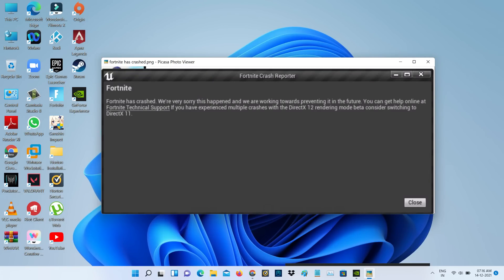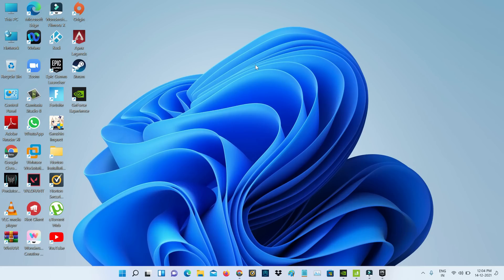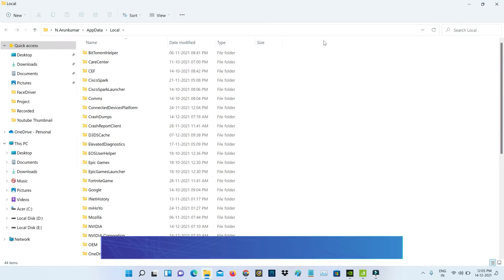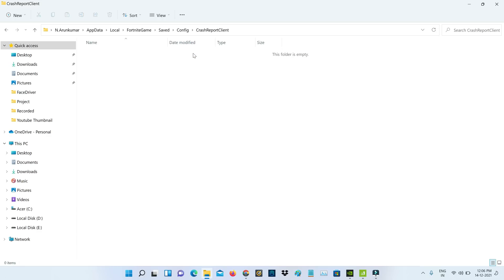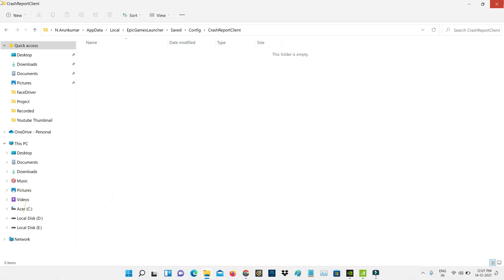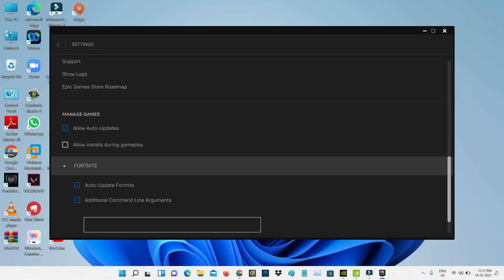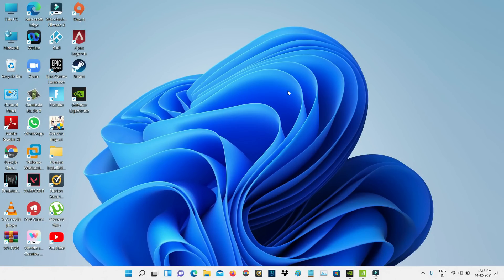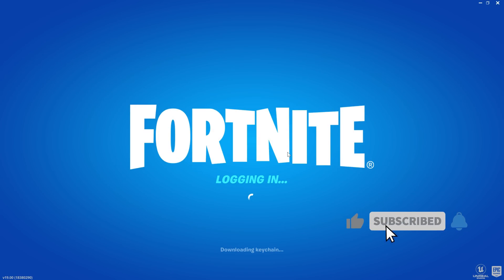Fix Fortnite Crash Reporter - Fortnite has crashed we're very sorry this happened and we are working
This tutorial is about how to fix fortnite crashing/freezing issue on pc - fortnite has crashed we're very sorry this happened.

In future 2023 if may be they release any new update,this trick may be not works for you.

At same time if you have a ps4 or ps5,xbox one and android mobile,you don't do this method.Because it not working on that devices.

But if you have a windows 10 and windows 11 based pc,you can try this method.

Some time this error also occurs in ue4 or us5 real engine,so you must install the directx 12 or newer one.

This video has english subtitle at same time you can translate to kaise kare hindi,como resolver,что делать,deutsch and cara mengatasi languages.

Today i get the following one error notification when i try to joining the game in epic games launcher :

Fortnite Crash Reporter

Fortnite has crashed.We're very sorry this happened and we are working towards preventing it in the future.

You can get help online at Fortnite Technical Support if you have experienced multiple crashes with the Directx 12 rendering mode beta consider switching to Directx 11.

How to stop fortnite from crashing on low end pc :

1.One of my subscriber ask my computer constantly crashing while startup of fortnite.

2.So how to fix this issue?.

3.First of all if you use chapter 2 season 8,you must update to 2021 released chapter 3.

4.And then delete i mentioned cache data's from this fortnite as well as epic games launcher folder.

5.And one time restart your windows pc.

6.After the restarting is completed,finally this application has crashed problem is solved in permanently.